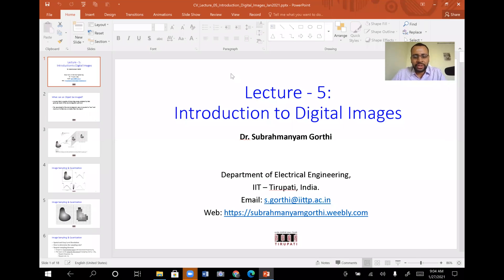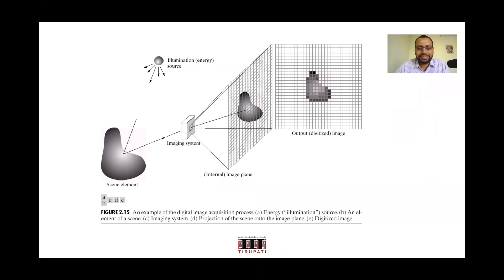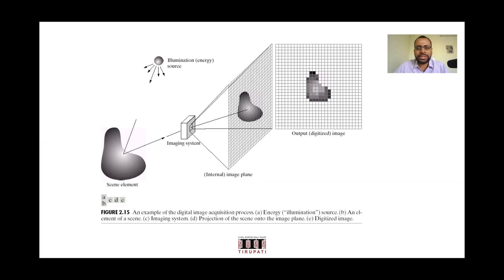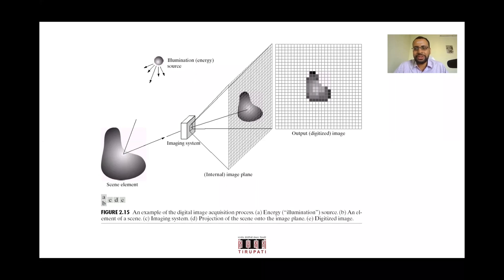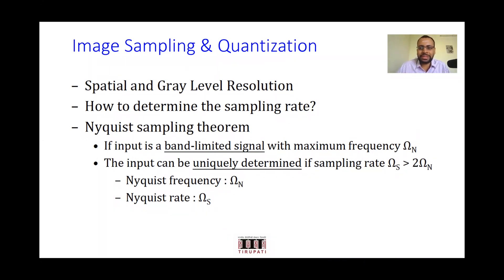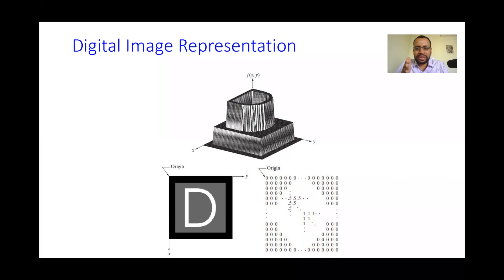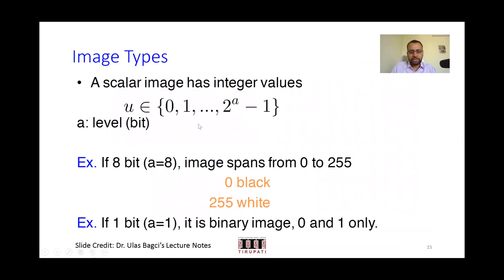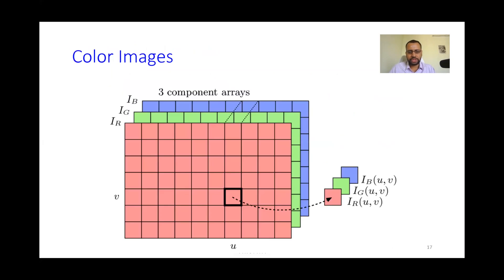L05 - Introduction to Digital Images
The slides and notes of this course can be downloaded

This video presents an introduction to digital images.